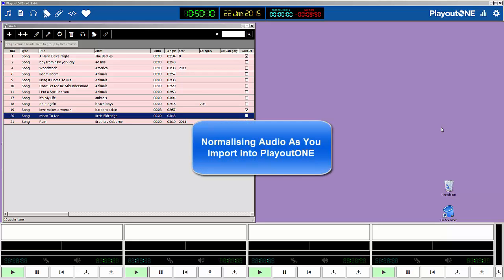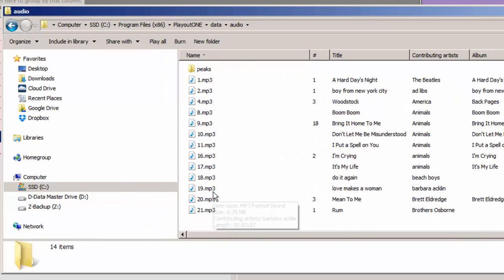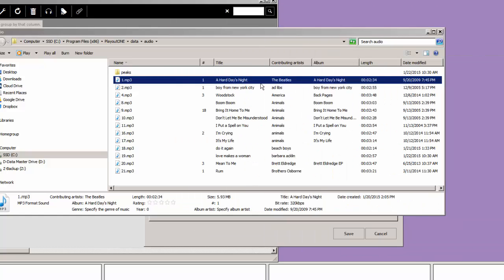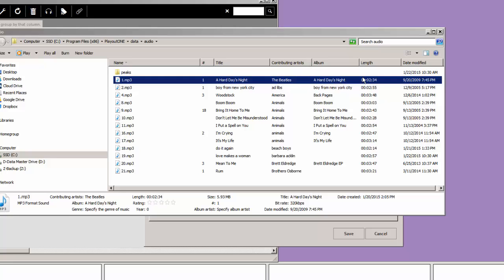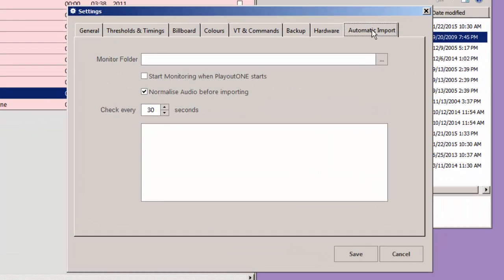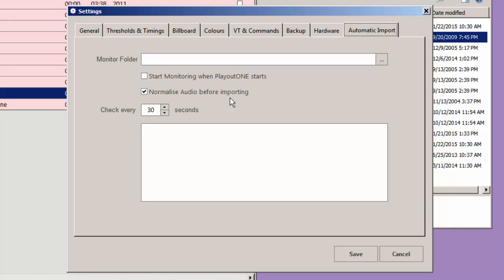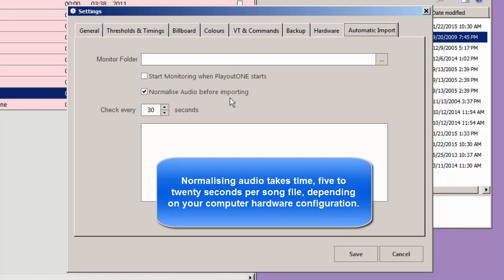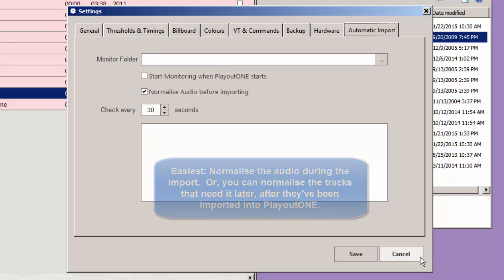PlayoutONE - Normalising Audio During Import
This normalisation process helps deliver a smooth consistent sound volume to your programming.